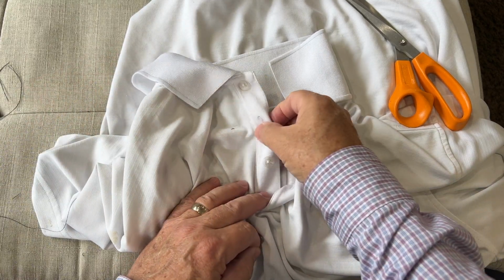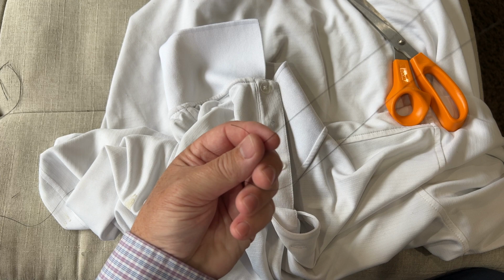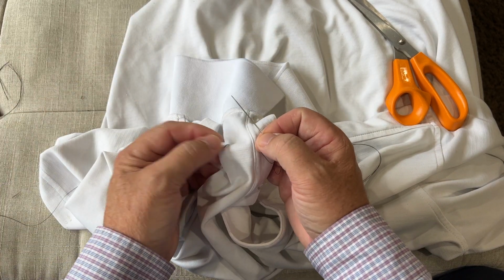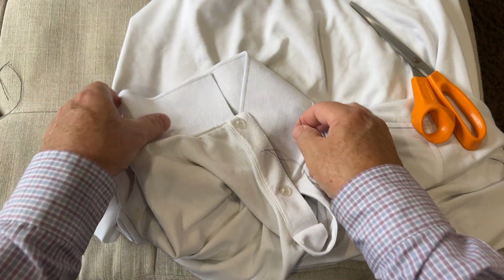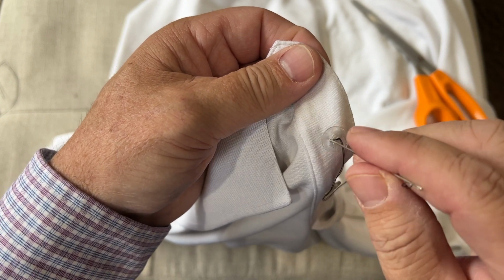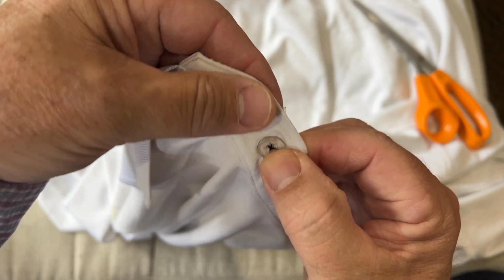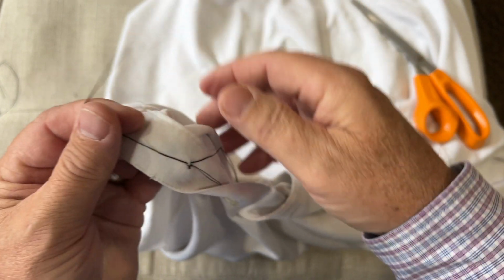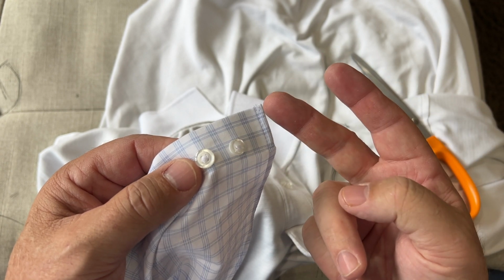How to Sew a Button on a Shirt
How to sew on a button with a needle and thread